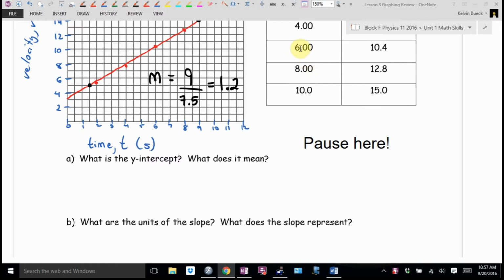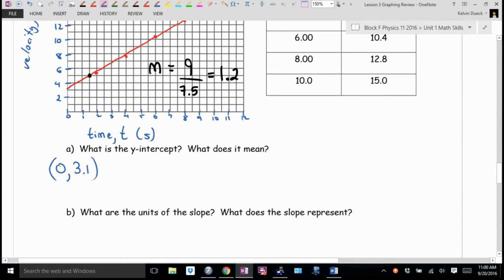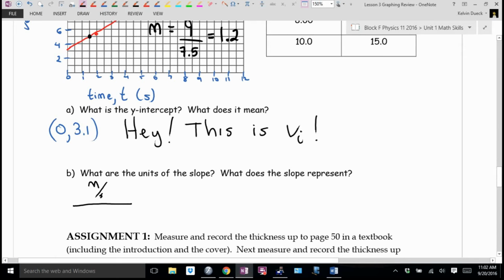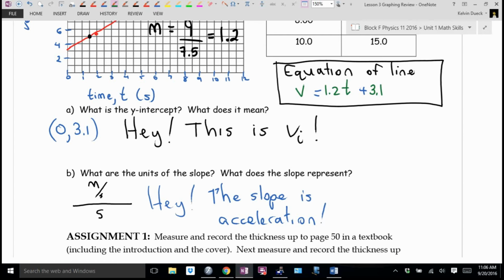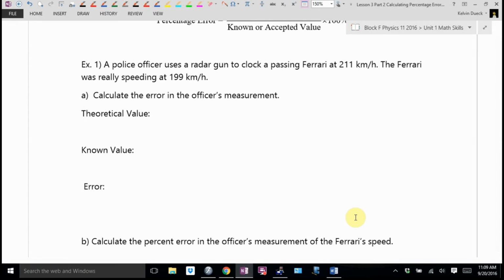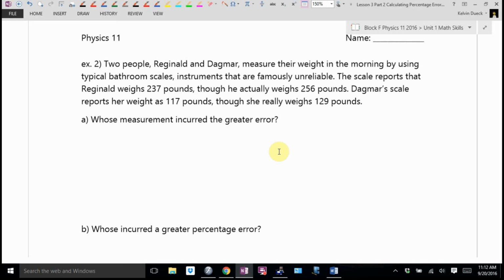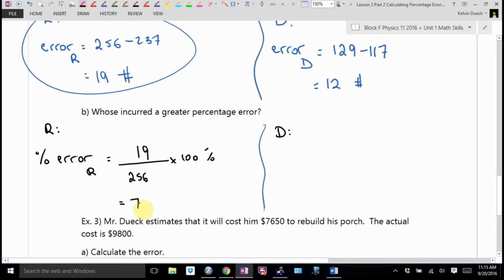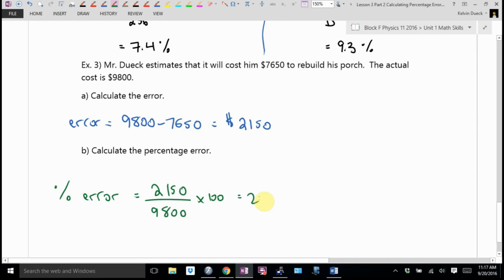Physics 11 U1L3 Review of Graphing Part 2